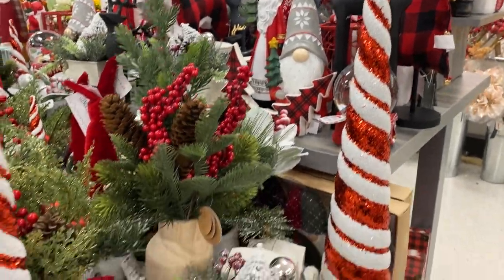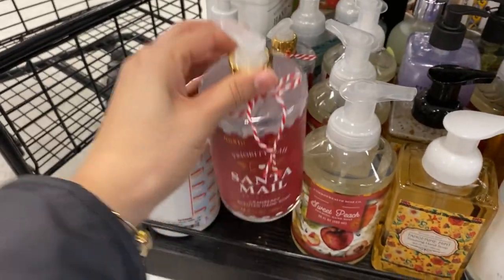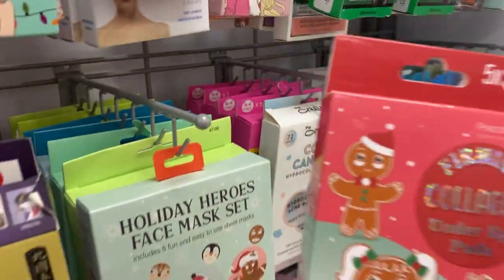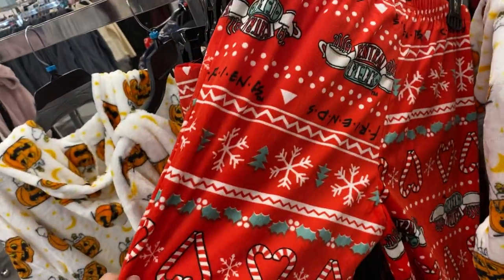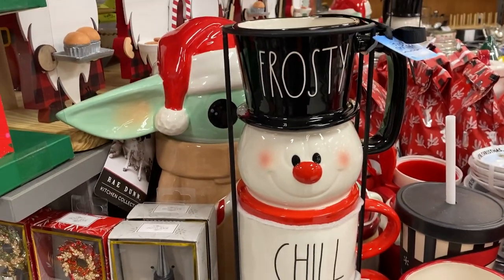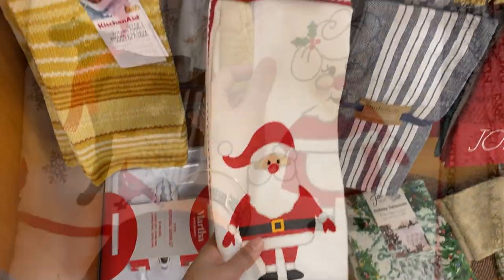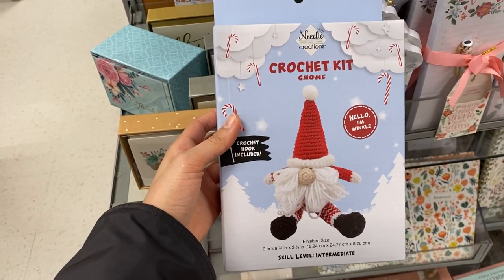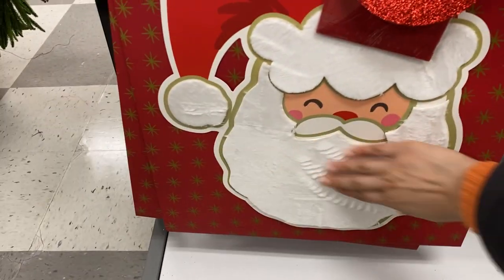GIFT IDEAS AT TJMAXX (skincare sets, fragrance, Starbucks)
Hi everyone! welcome back to another TJMaxx Christmas shopping video! This time we are back in TJMaxx looking for different gift ideas for this holiday season. TJMaxx has so many gift ideas from skincare sets, and soaps to beauty and fragrances to baking supplies and even Starbucks holiday sets for such affordable prices. TJMaxx has a gift for literally everyone, so please enjoy this video and I hope you get inspired or even pick up a cute gift for yourself.